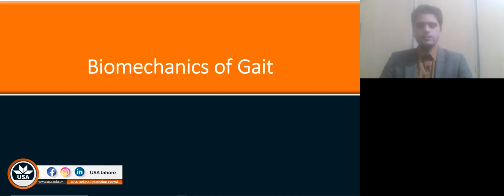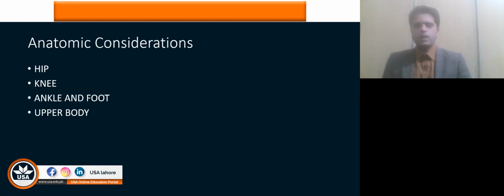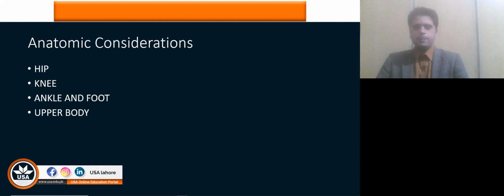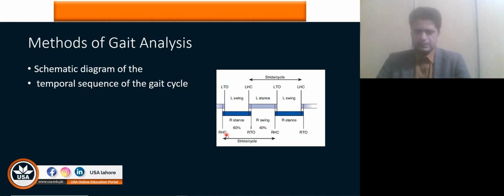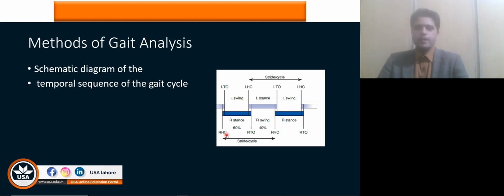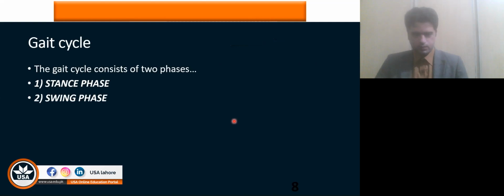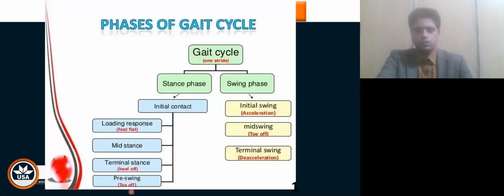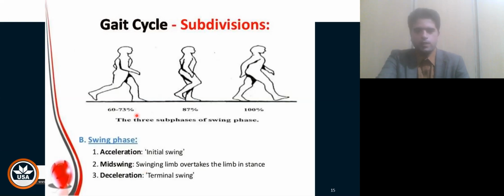Biomechanics & ergonomics-II / University of South Asia / Digital Learning / Haroon Raza Khan